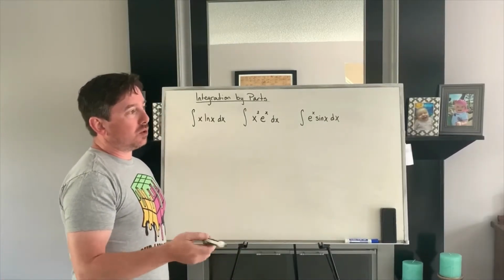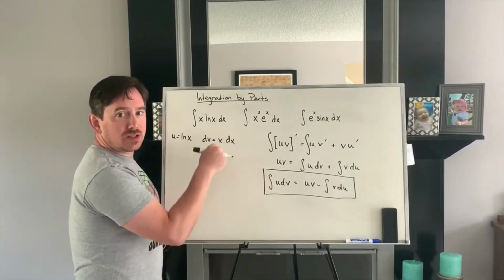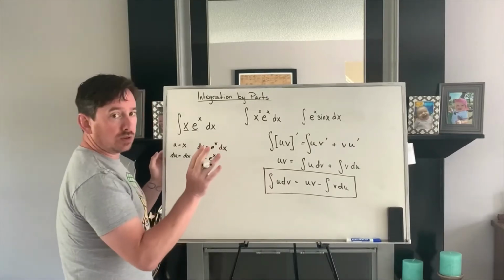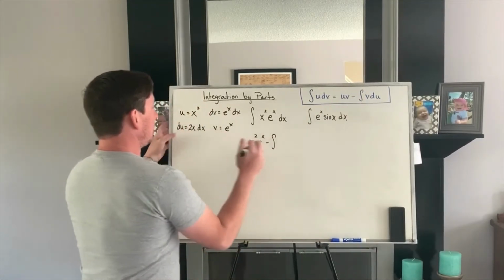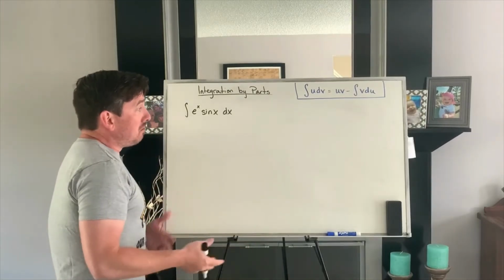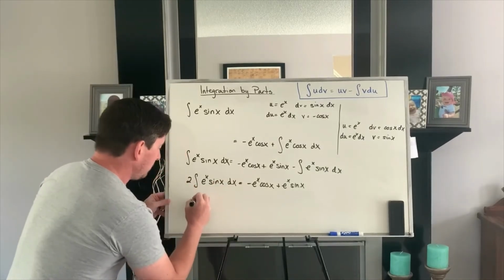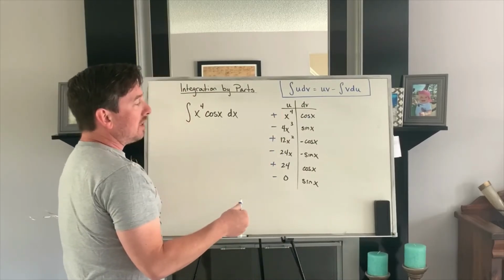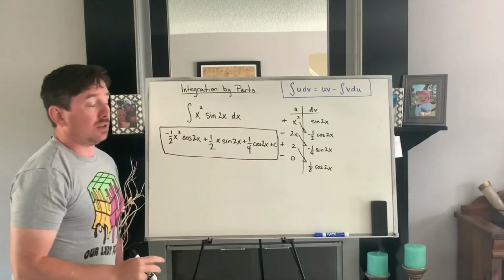Integration By Parts